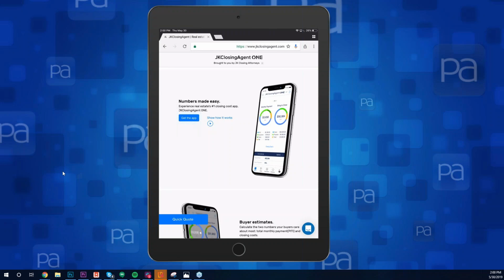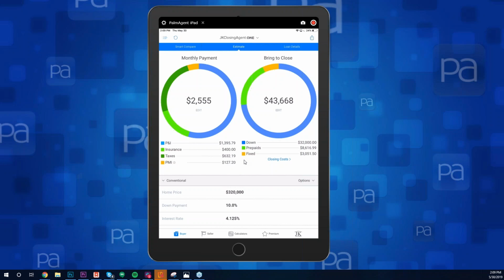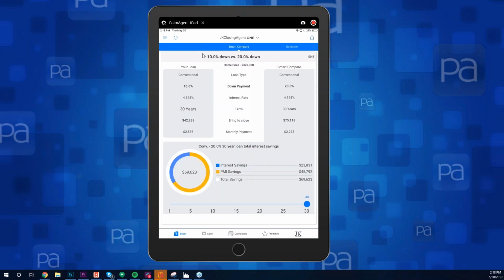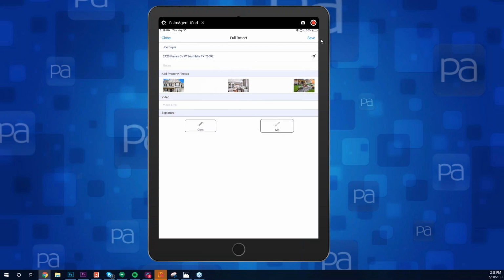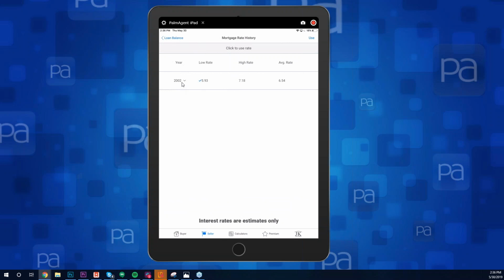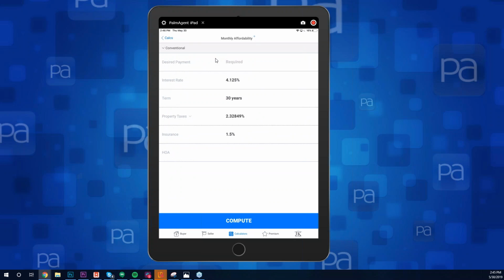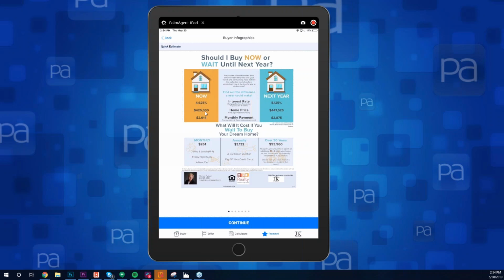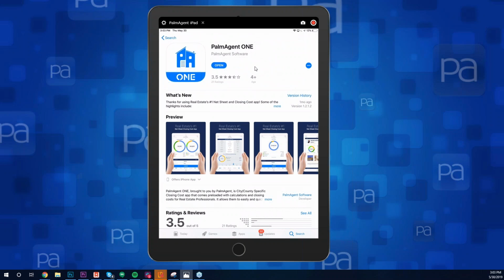JK Closing Attorneys - App Webinar - JK ClosingAgentOne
JK Closing Attorneys app for Florida realtors